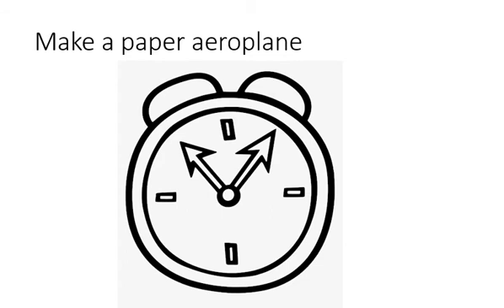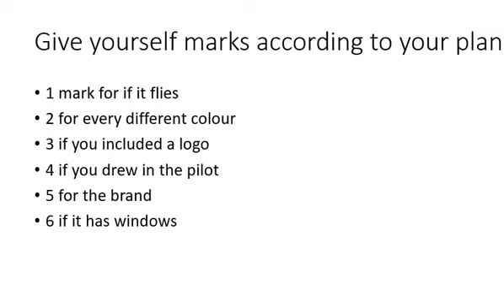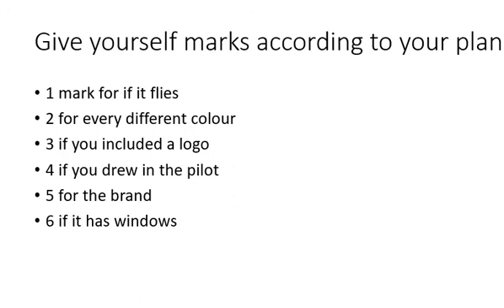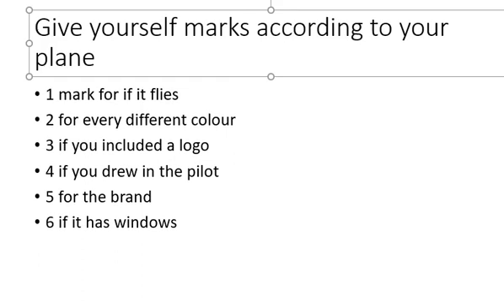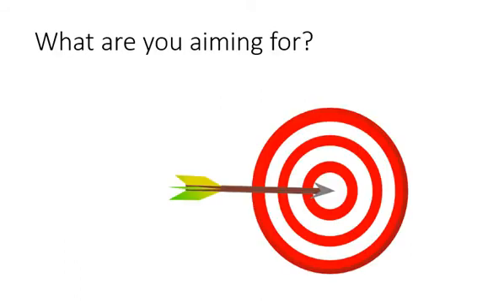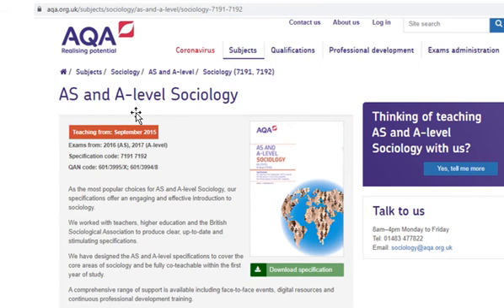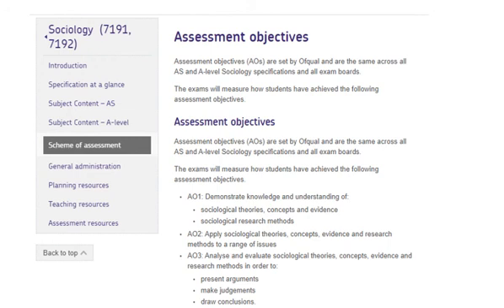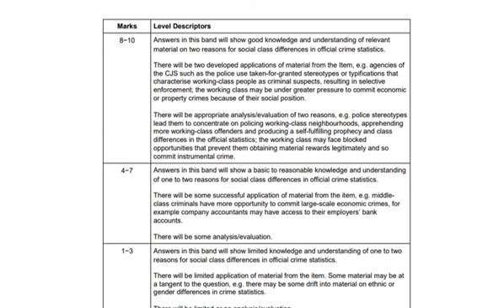9 Understanding a Mark Scheme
This video accompanies some of the others on your way to A Level success. It's about making sure you understand the demands of your course so that you can meet them.

Remember kindness costs nothing but means plenty. I hope you find something useful in the video to help your studies.